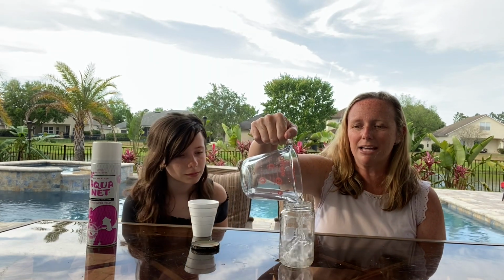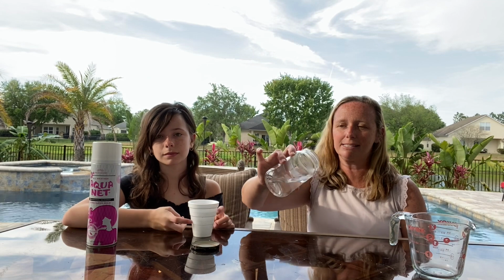Cloud Experiment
Come watch a Cloud Experiment with Mrs. Slate and Bella